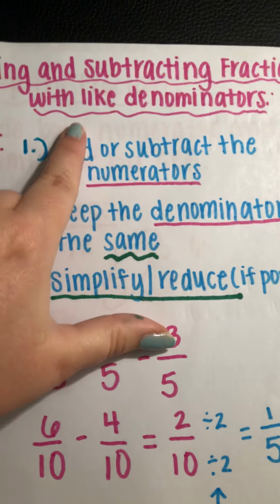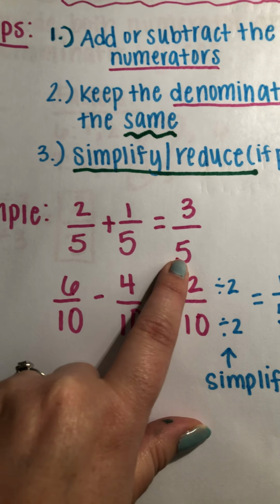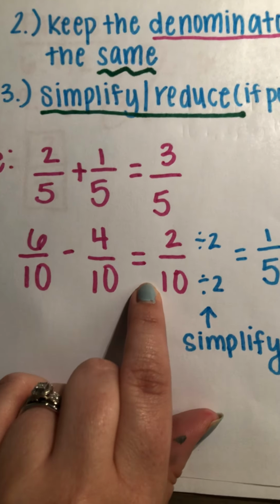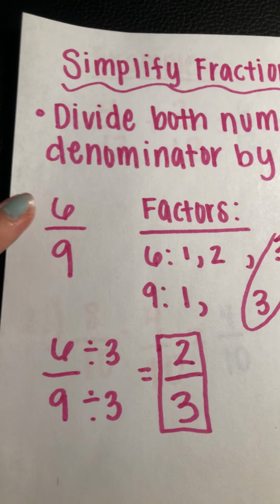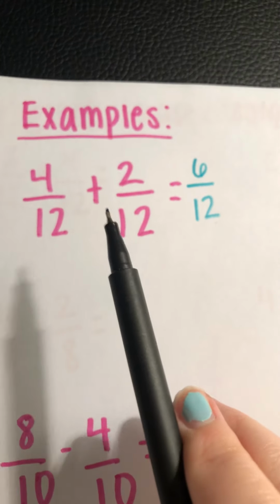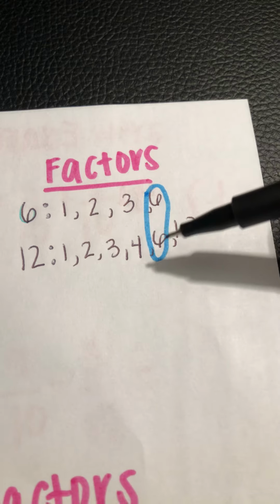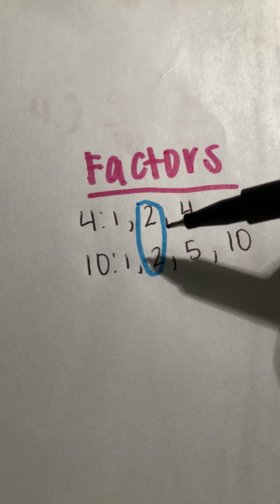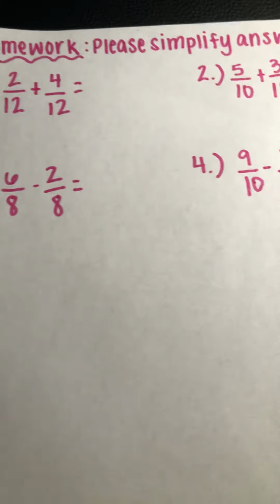Adding and Subtracting Fractions